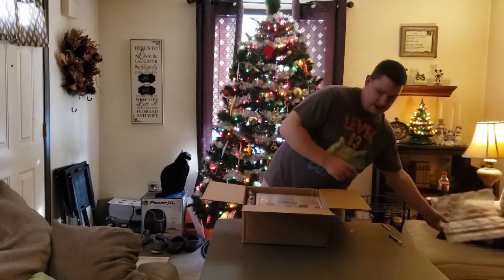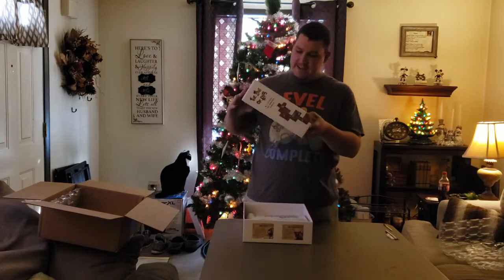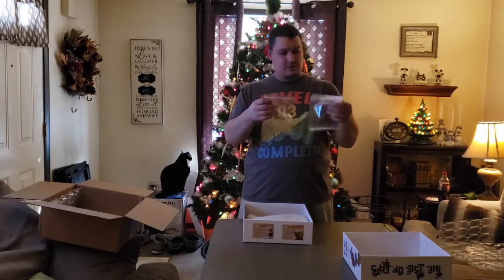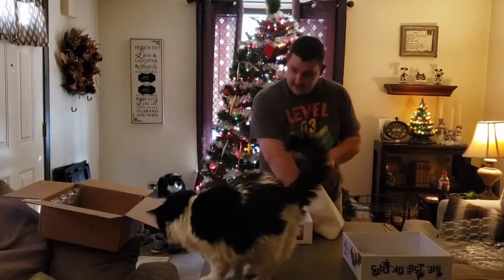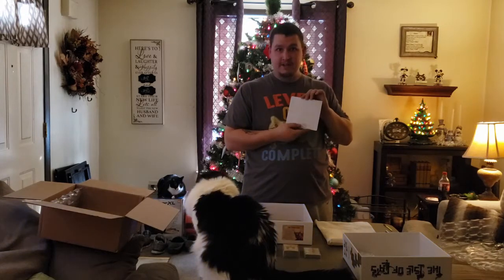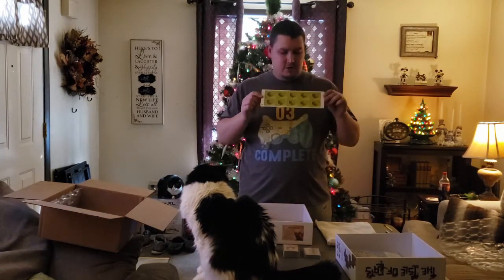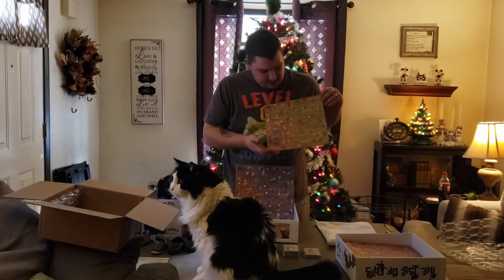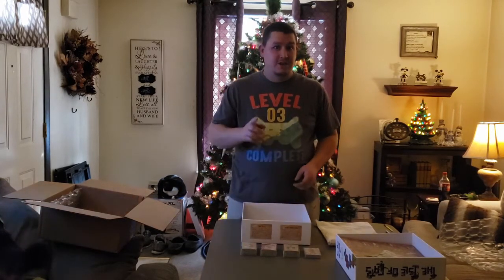Unboxing The Isle of Cats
My unboxing video of the recently released Kickstarter edition of The Isle of Cats by Frank West and The City of Games!

To help support me in bringing future unboxings, live plays, and new content, donations can be made